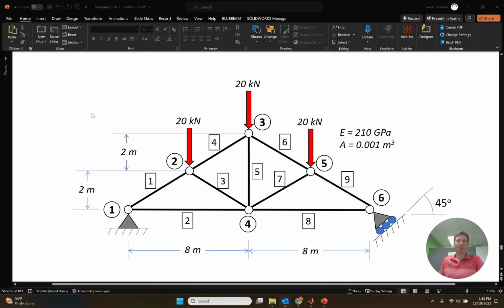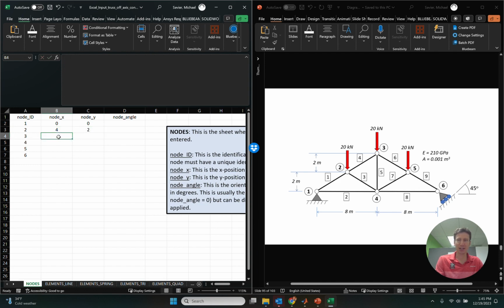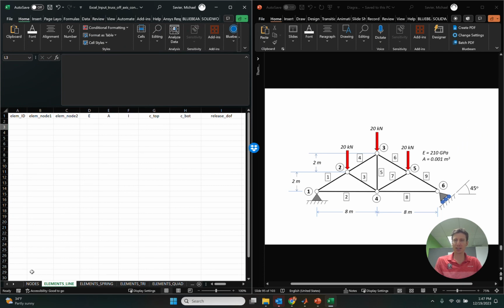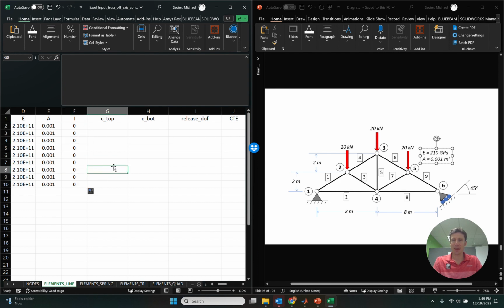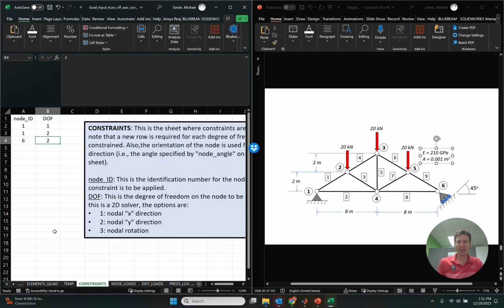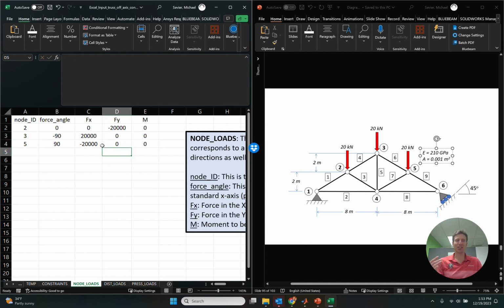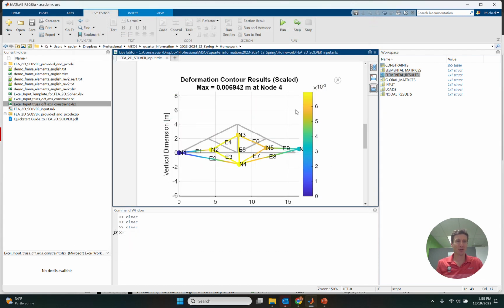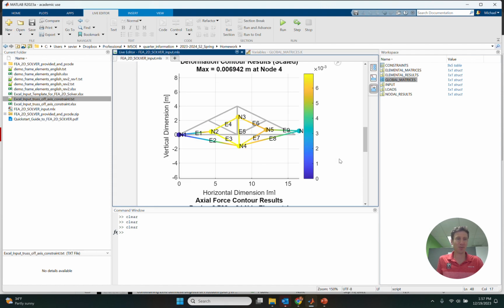FEA 2D SOLVER truss example off axis constraint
This video shows how to use FEA 2D SOLVER for a truss problem with an off-axis constraint.

0:00 Introduction to the problem
0:52 Entering nodal information in the Excel input file
2:18 Description of applying "node angle" for off-axis constraints in the Excel input file
3:59 Entering elemental information in the Excel input file
7:06 Entering constraint information in the Excel input file
8:26 Entering load information in the Excel input file
10:21 Running the FEA 2D SOLVER live script in MATLAB
11:18 Reviewing results in FEA 2D SOLVER
13:02 Reviewing the transformed global stiffness matrix in the workspace results